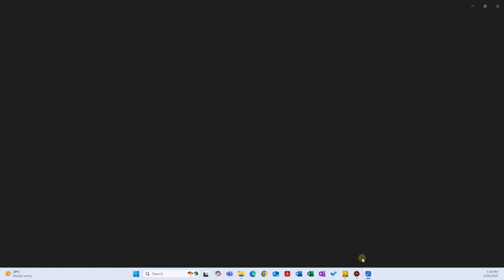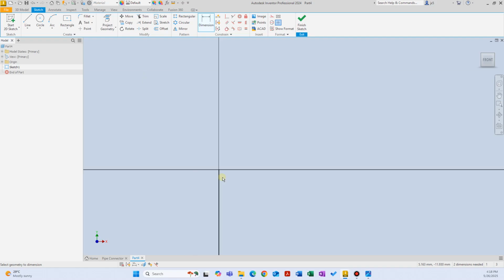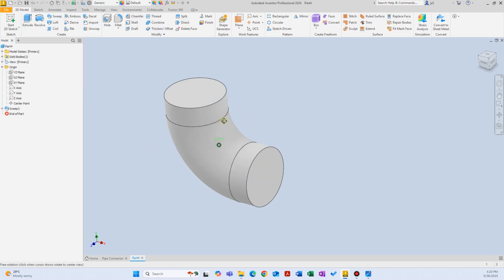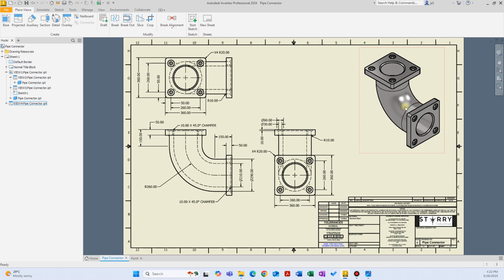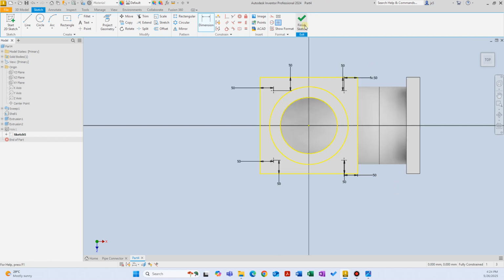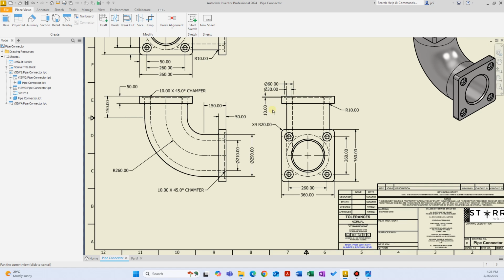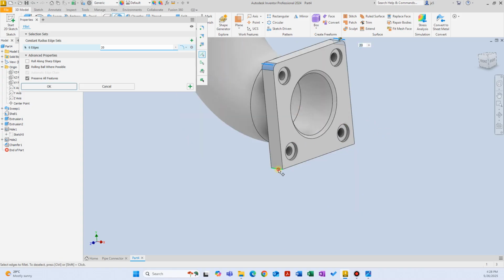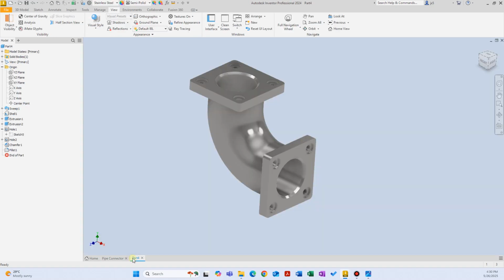38 - Exercise - 4 | Stainless Steel Pipe Connector | 3D Modeling | Autodesk Inventor Tutorial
Autodesk Inventor Tutorial Video #38 - Exercise - 4 | Industrial Pipe Connector Modeling

Welcome back to the channel. In this tutorial, we continue our Autodesk Inventor exercise series. While previous exercises have focused on custom parts for everyday use—such as a curtain holdback, planter pot, and bathroom organizers—this video takes a step toward industrial design applications.

In this lesson, we model a pipe connector, a common component in industrial environments and manufacturing plants. Although still a single part (not an assembly), this exercise introduces more complex geometry and design intent based on a technical drawing.

We begin by analyzing the part’s shape and dimensions from a reference drawing, then use 2D sketching, sweep, shell, extrude, hole, fillet, and chamfer features to complete the model. Key learning objectives in this video include:

- Creating a 2D sketch for a custom path with lines and arcs
- Applying the Sweep feature using path and profile sketches
- Hollowing the model using the Shell command with wall thickness control
- Building mounting ends using center-point rectangles and extrusion
- Adding counterbore holes with defined positions and dimensions
- Exploring multiple methods to place holes using both sketch and feature tools
- Applying Fillets and Chamfers for realistic finishing
- Interpreting and referencing a technical drawing for accurate dimensioning

This exercise also emphasizes different modeling techniques, showing that there are multiple ways to achieve the same result. Whether you are following along to practice CAD modeling or preparing for real-world applications, this tutorial demonstrates how to build detailed mechanical parts using Autodesk Inventor’s core features.